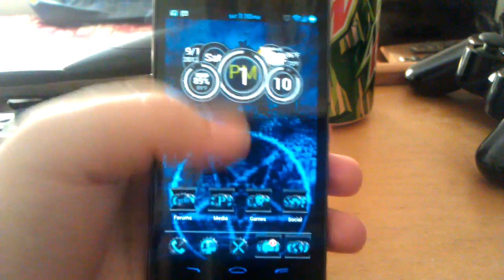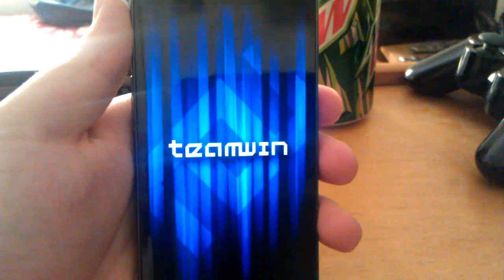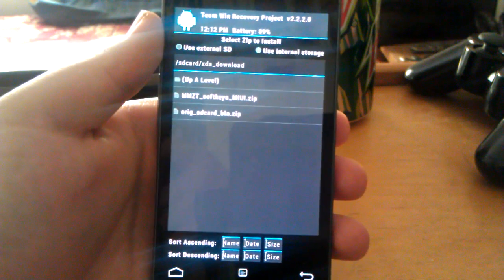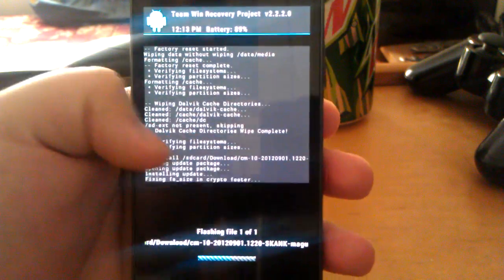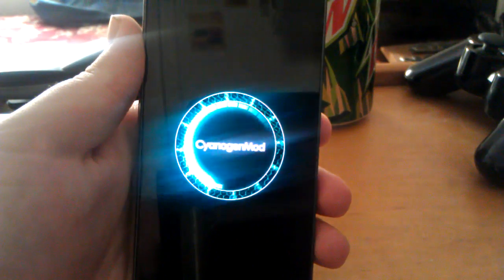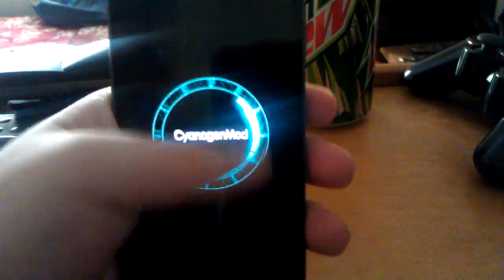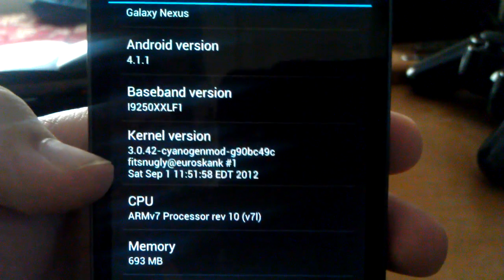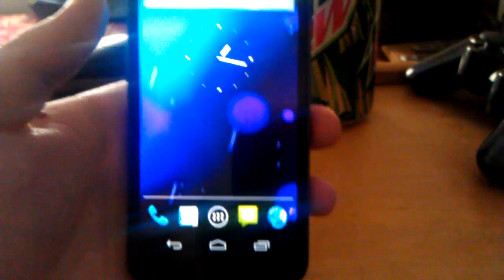How to Install CyanogenMod 10 JellyBro on the Galaxy Nexus (CM10)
Quick install guide.